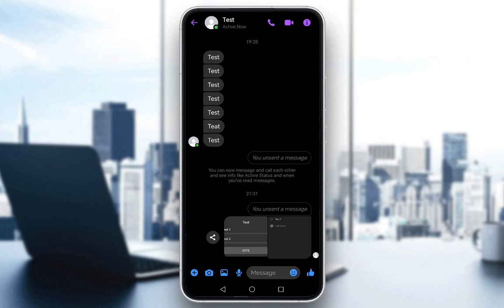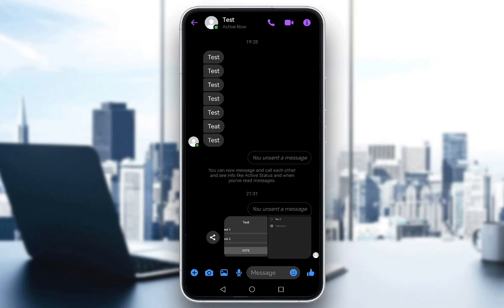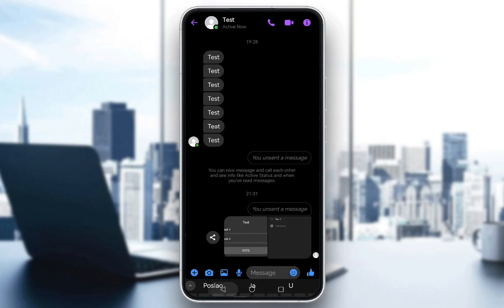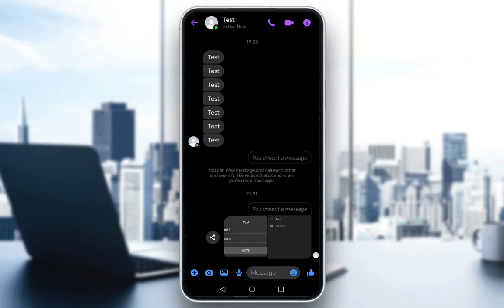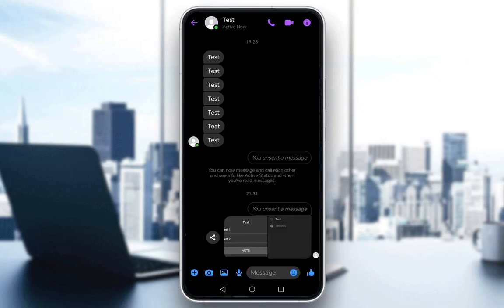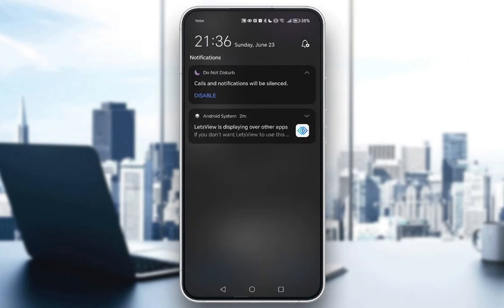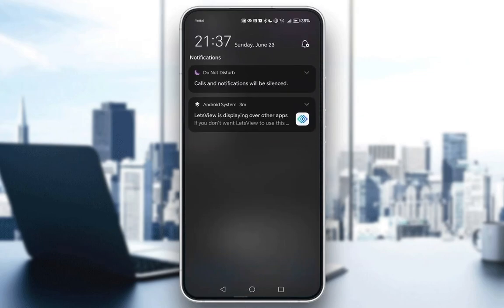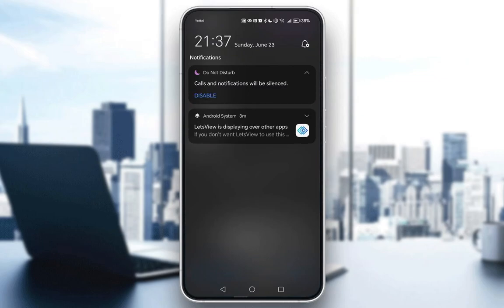How To Return Messinger Messages Tutorial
Today we talk about return messinger messages,how to recover deleted messages on messenger,how to recover deleted facebook messages,recover deleted messages on messenger